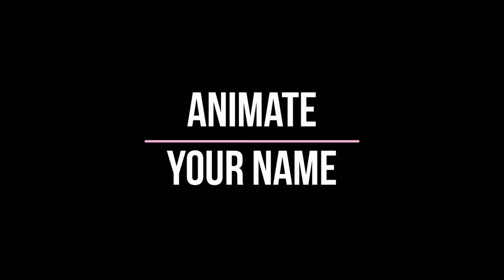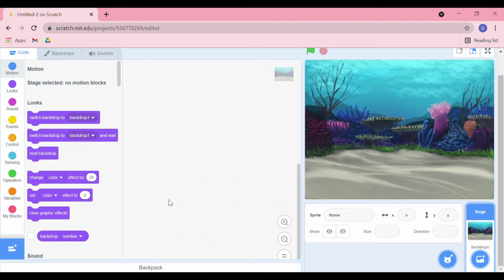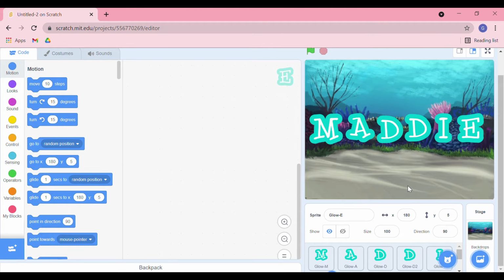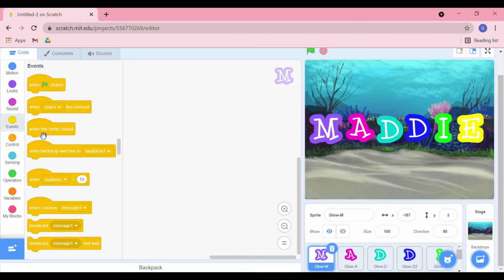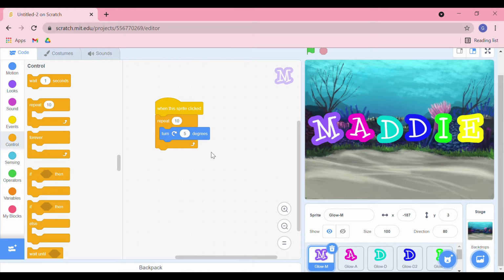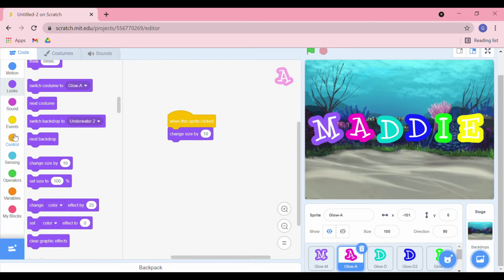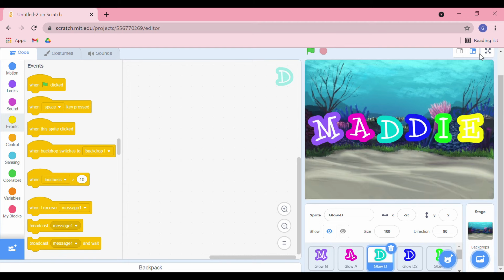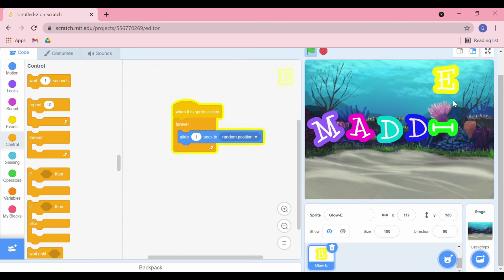Animate Your Name on Scratch Tutorial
Follow this simple tutorial to learn how to animate your name on Scratch. Learn how to change color, rotate, and change the size of Sprites. Create an account to save your project and return to it later at scratch.mit.edu